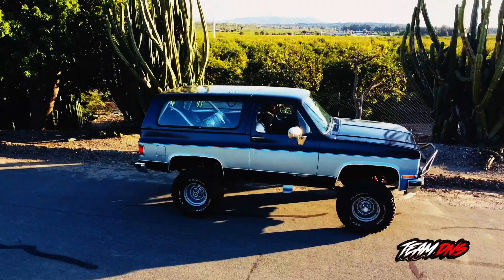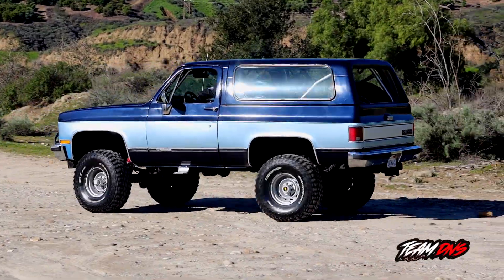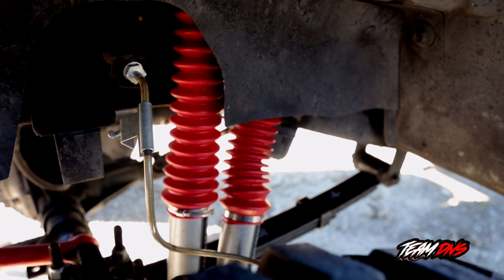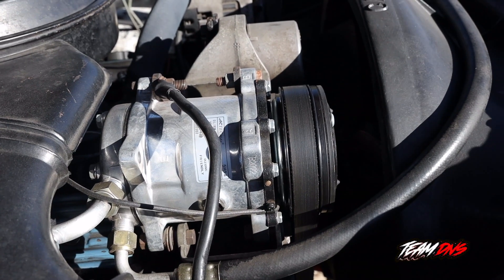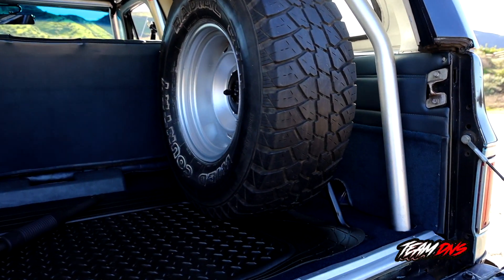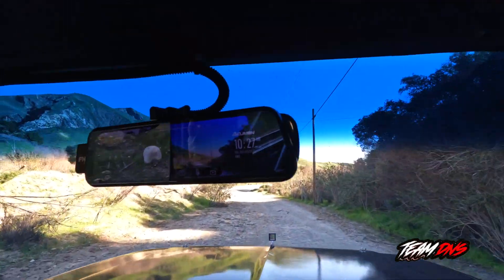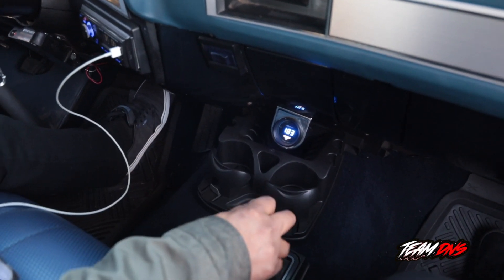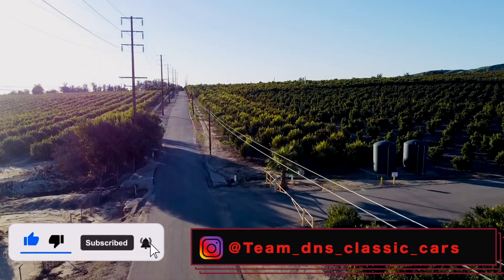1989 Chevrolet Blazer K5 | Chevy Blazer K5 | 4x4 Chevy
Hobbyist and Classic Car Collectors Chevy K5. Did a walk around and drive video of collectors great looking truck.

Filming and editing them now and will add in the near future.